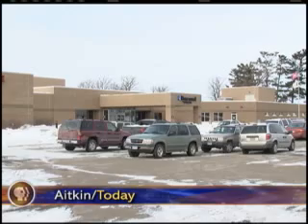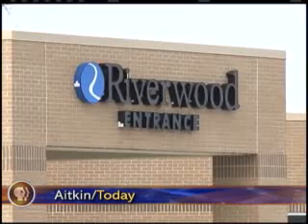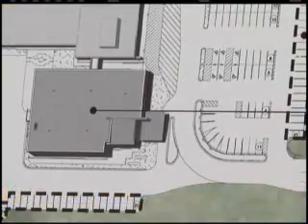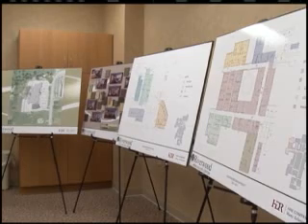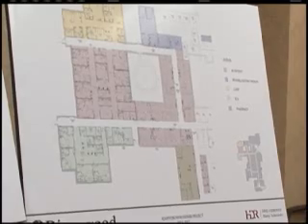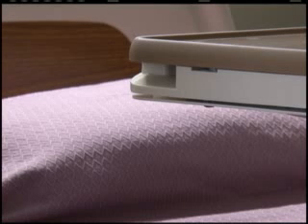11020704Aitkin Riverwood Health Center Major Upgrade